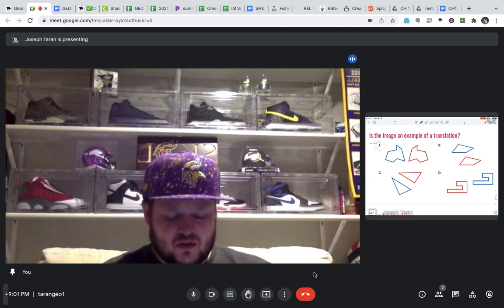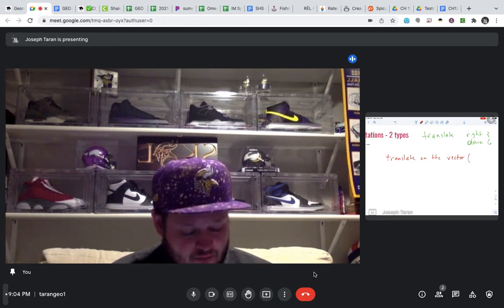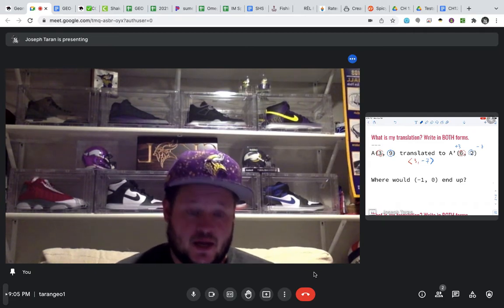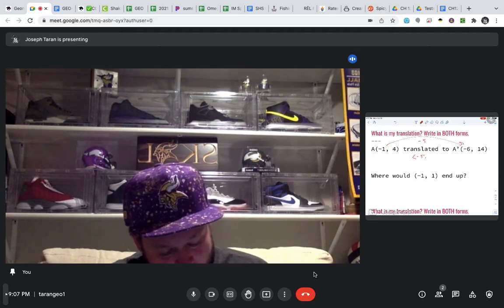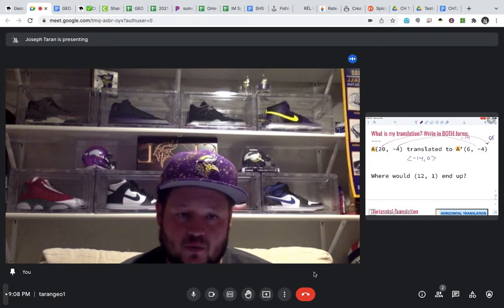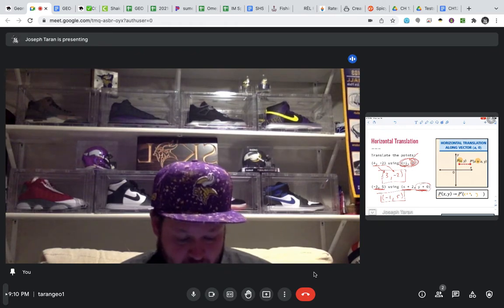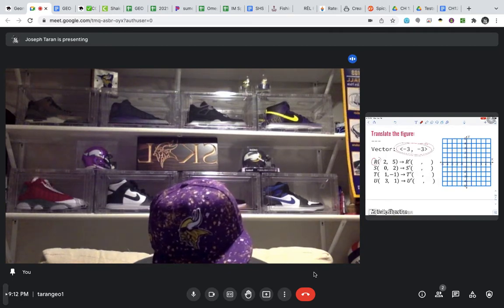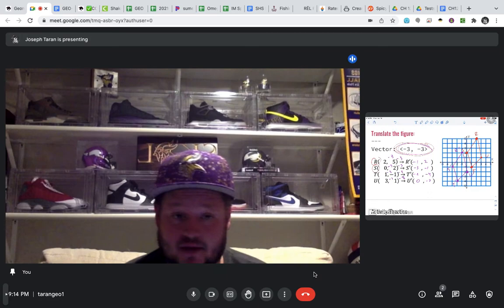12 2 translations geometry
translations in the coordinate plane